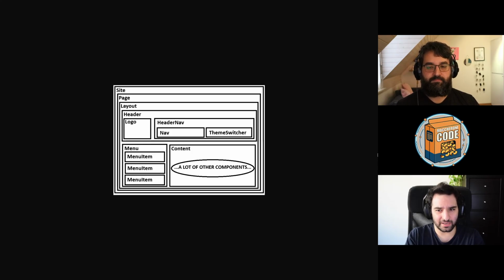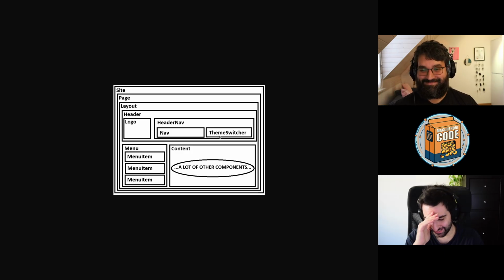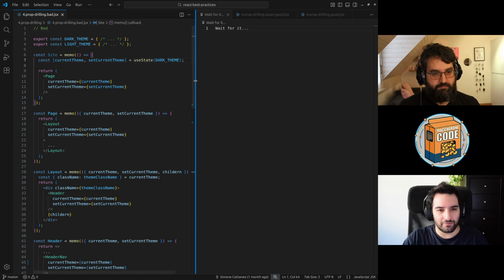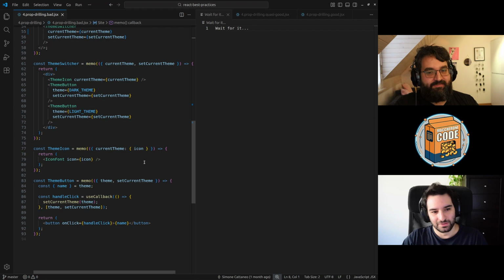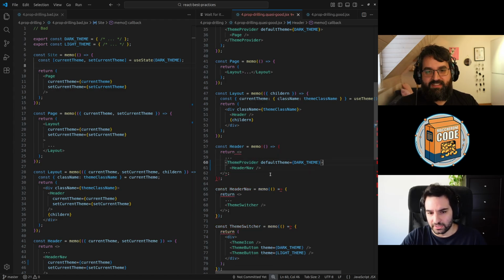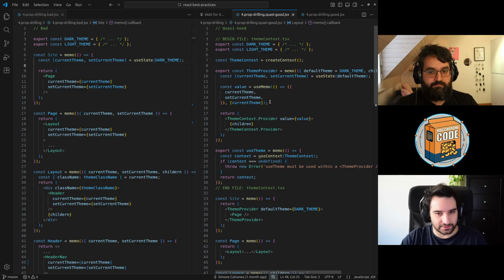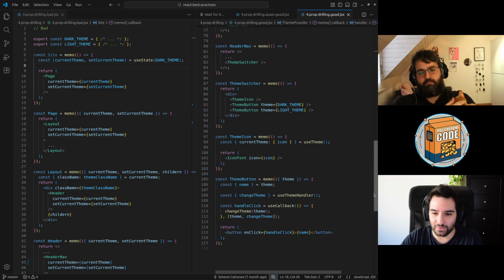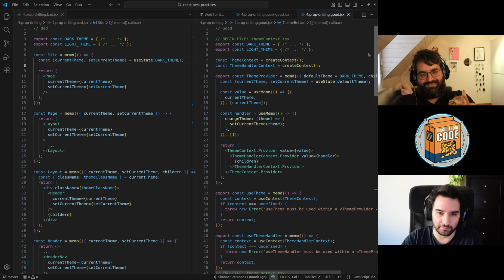Using Context - React Best Practices - Keep It Clean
In this new episode of the series "Keep It Clean🧽", the series focused on best and bad practices, we analyze Context a functionality that simplify the data sahring across the components of a React ⚛️ application.

The main concept in this video:
- Prop drilling
- Context
- Context separation

Chapters:
00:00 Cold Opening
00:20 Intro
00:35 Prop drilling
02:02 Context
08:08 Context separation
10:43 When and when not
11:53 What is Next?